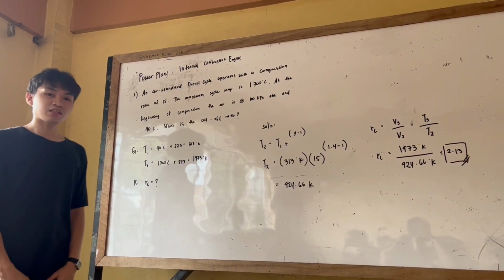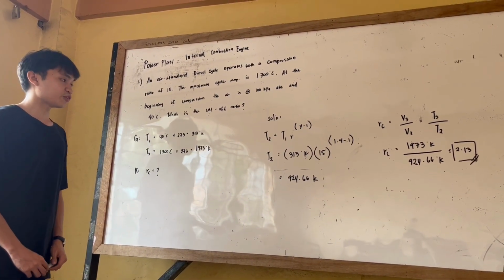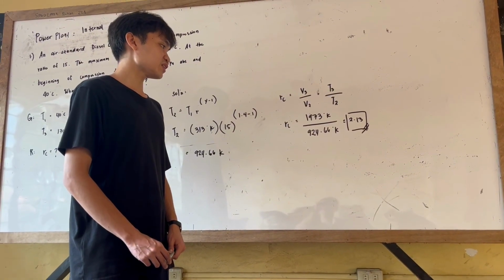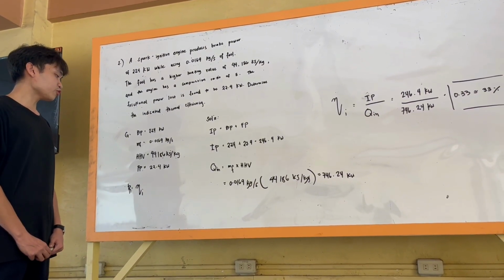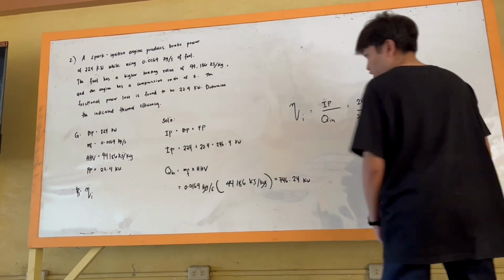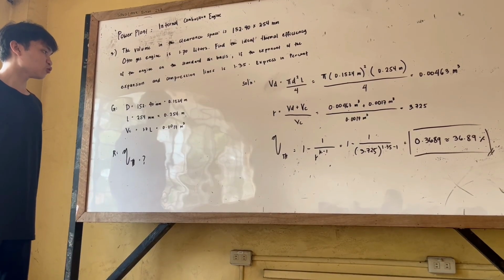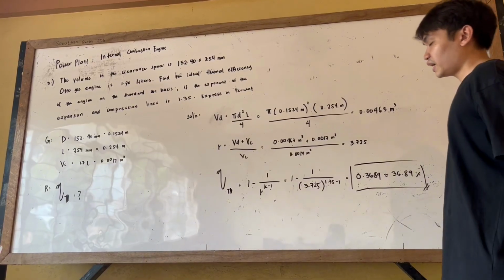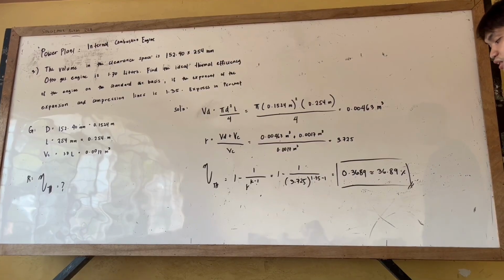Power Plant Design: Internal Combustion Engine - Mechanical Engineering Tutorials